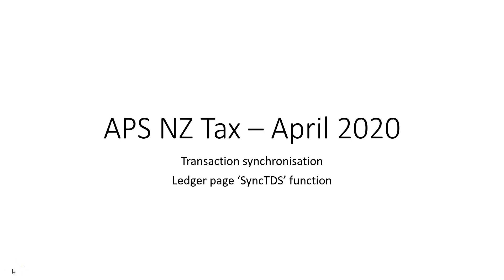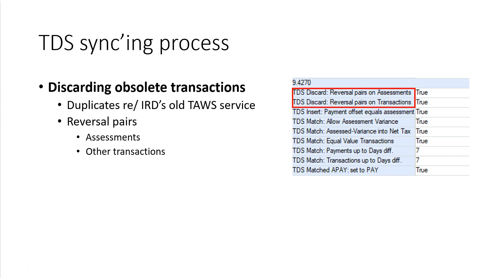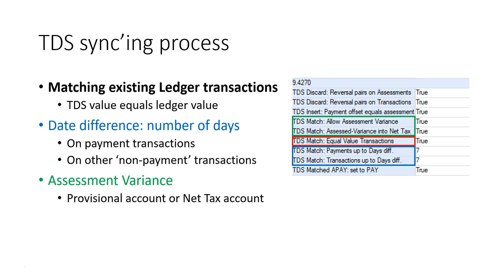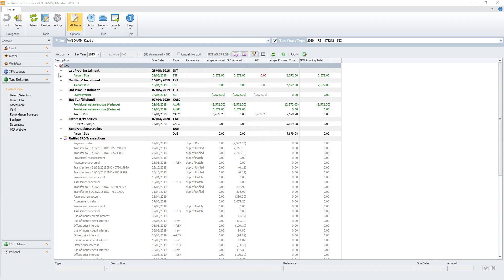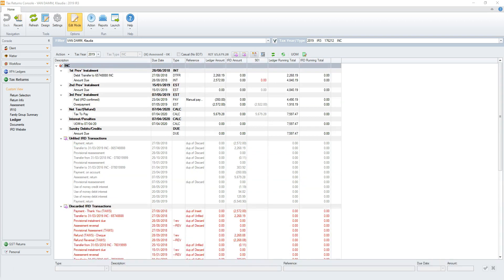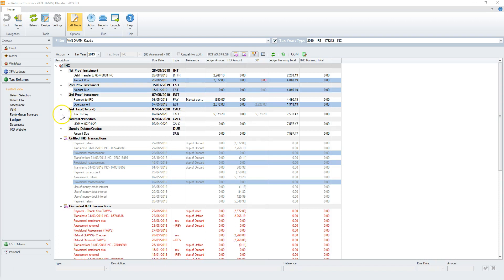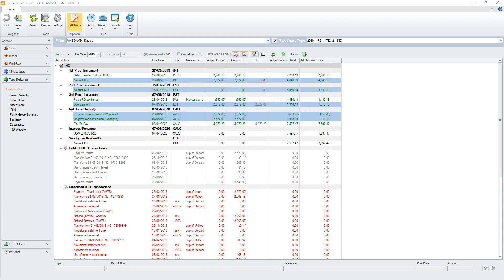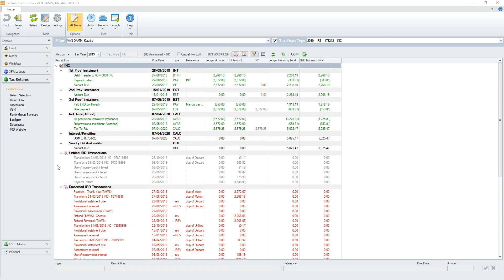NZTax - April 2020 - Sync TDS Function